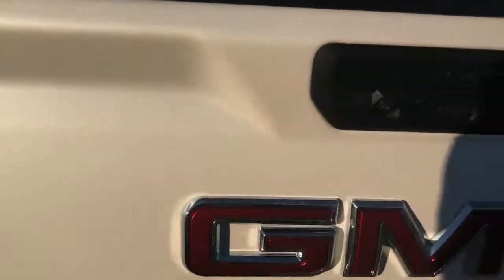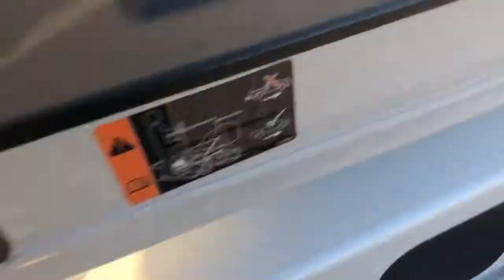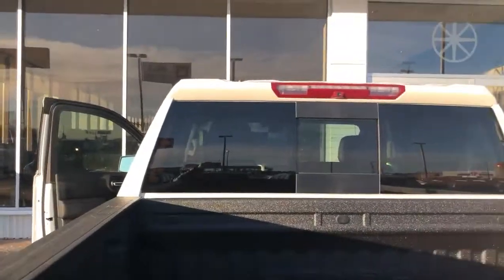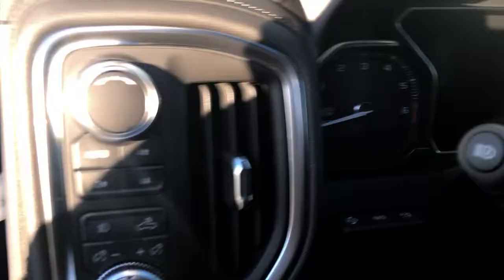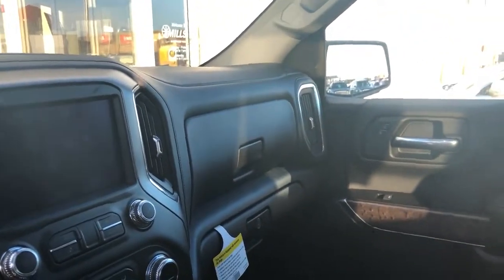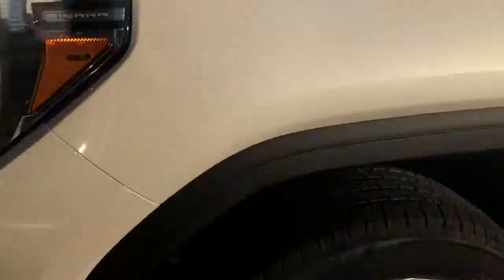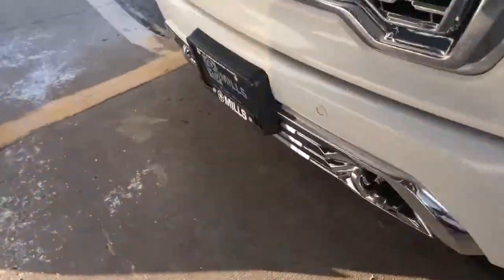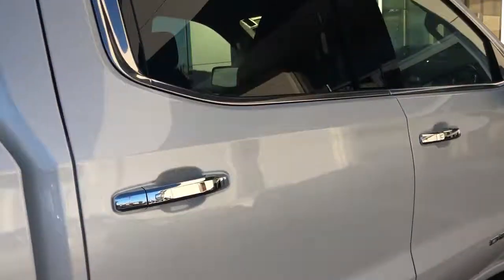2019 Sierra Denali Mills gm Baxter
Loaded 2019 Sierra Denali ultimate at mills gm in Baxter.